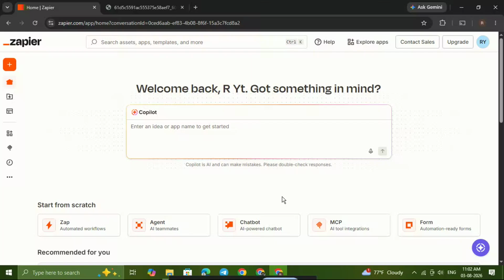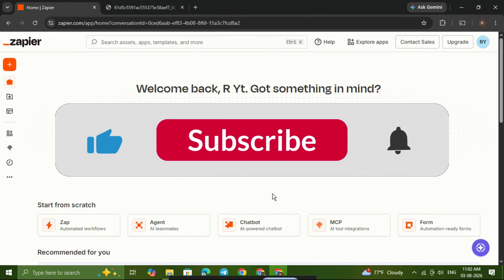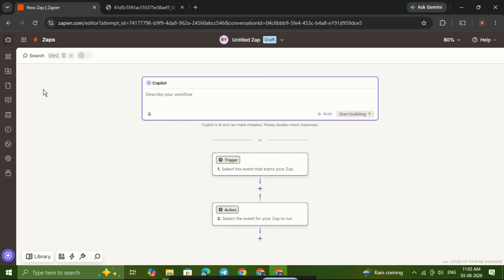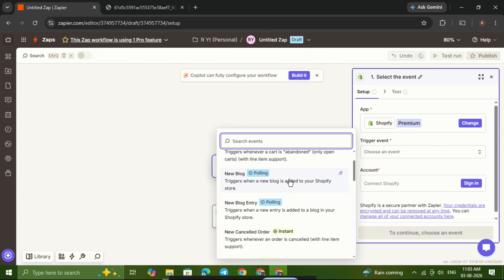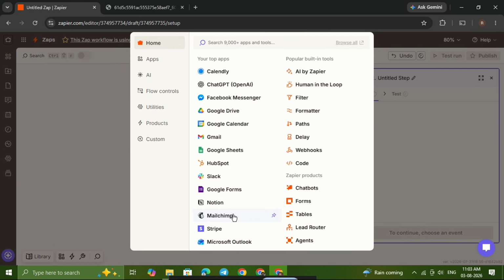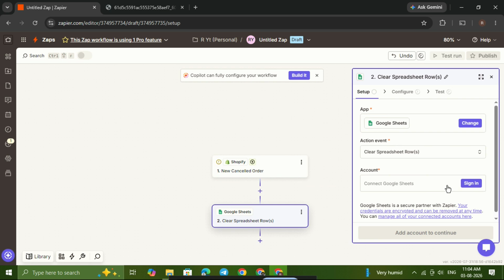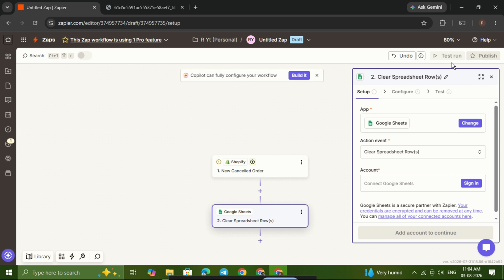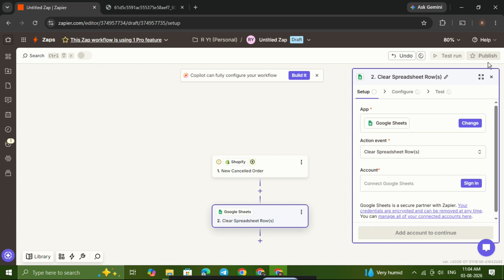How To Integrate Shopify With Zapier For E-Commerce Automation (Step-By-Step Guide)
Learn how to integrate Shopify with Zapier for e-commerce automation in this step-by-step tutorial. Build a Shopify Zap, connect your accounts, test the workflow, and publish your automation fast.

🕚Timestamps:
00:00 Introduction
00:17 Go To Zapier And Start A New Workflow
00:48 Choose Shopify As The Trigger App
01:23 Select A Shopify Event And Sign In
01:47 Add An Action App Like Google Sheets
02:19 Choose The Action Event And Log In

✍️What You'll Learn In This Video:
• How To Connect Shopify To Zapier For Automation
• How To Create A Shopify Trigger In Zapier
• How To Add An Action App Like Google Sheets
• How To Choose The Right Zapier Event
• How To Test Your Shopify Zap Workflow
• How To Publish A Live E-Commerce Automation

💡Pro Tips For Shopify And Zapier Automation:
• Start With One Simple Zap Before Building Complex Workflows
• Use Google Sheets To Track Orders And Customer Data
• Test Each Step Before Publishing Your Automation
• Keep Your Trigger And Action Accounts Logged In Properly
• Review Your Zap Regularly To Make Sure It Still Matches Your Workflow